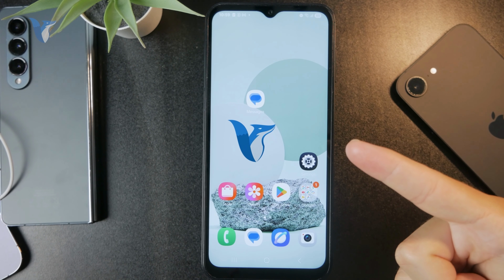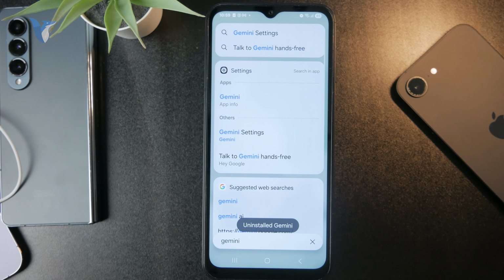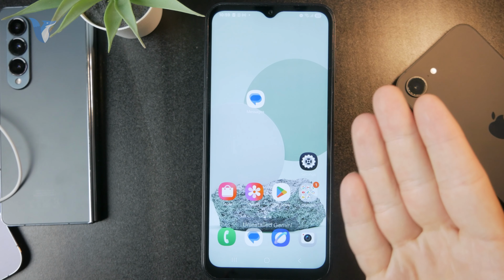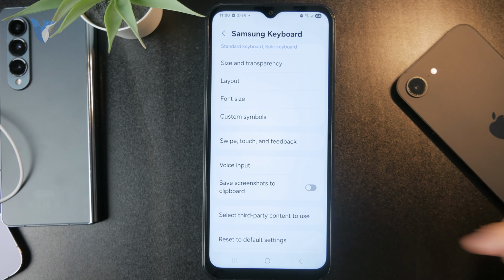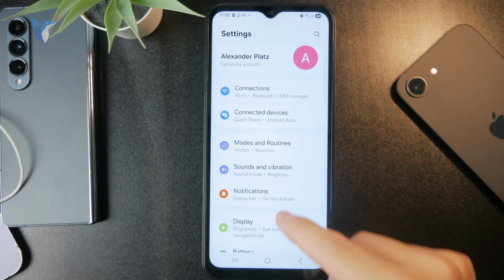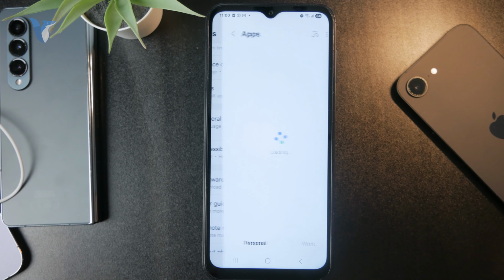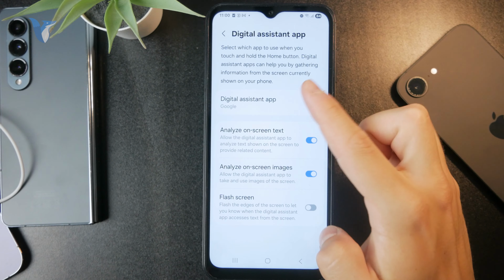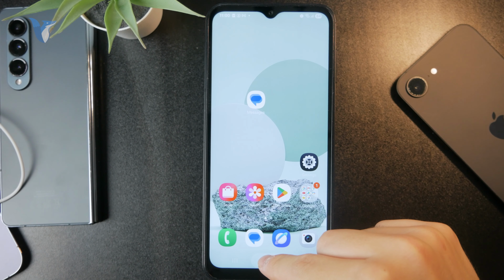How to Turn Off Gemini on Android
Learn how to turn off Gemini on your Android device with this quick and easy step-by-step tutorial. Follow along to disable Gemini and adjust your assistant settings in just a few taps.

Timestamps:
0:00 - Turn Off Android Gemini
0:06 - Uninstall Gemini App
0:24 - Default Assistant Shortcut
0:40 - System Apps Settings
0:50 - Default Digital Assistant
1:07 - Outro